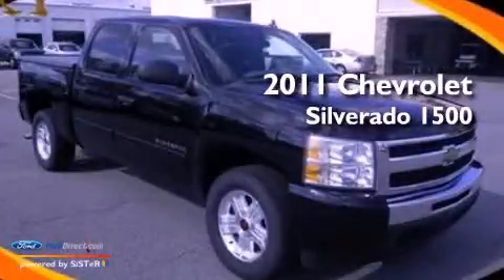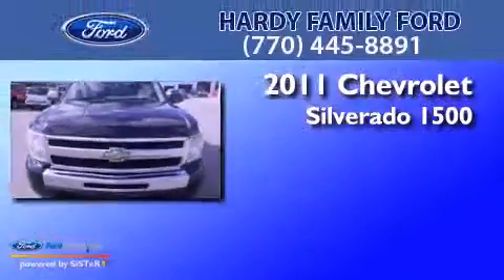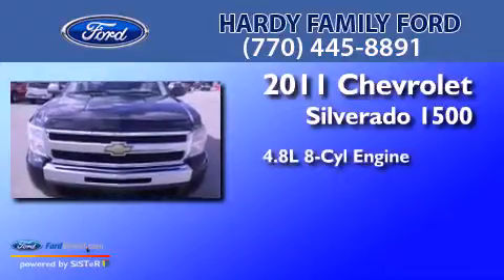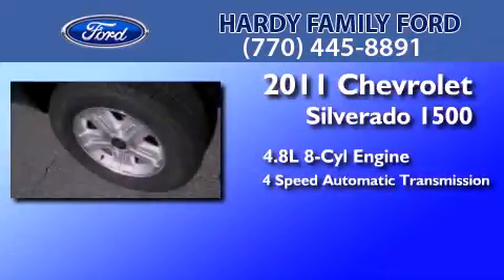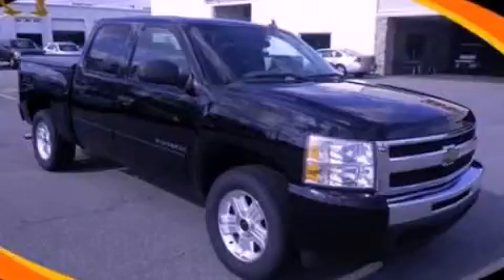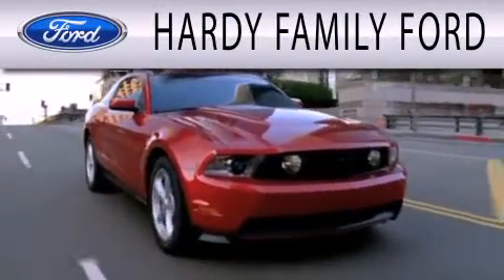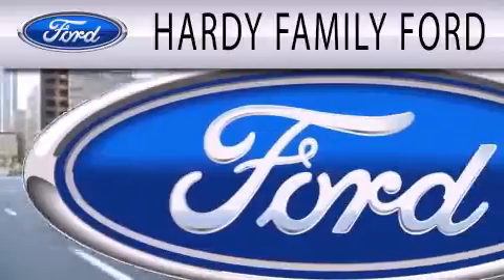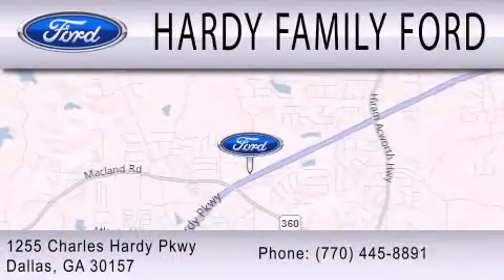Pre-Owned 2011 CHEVROLET SILVERADO 1500 Dallas GA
Year : 2011
 Make : CHEVROLET
 Model : SILVERADO 1500
 Engine : 4.8L V8 16V MPFI OHV FLEXIBLE FUEL
 Trans . : 4-SPEED AUTOMATIC
 Exterior : BLACK
 Miles : 18,584
 Interior : DARK TITANIUM
 Stock : C5788